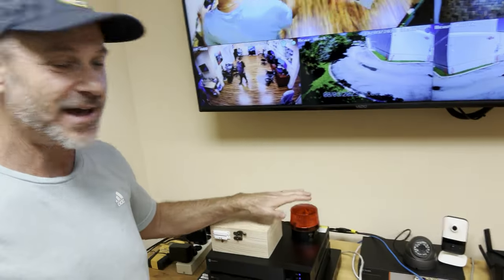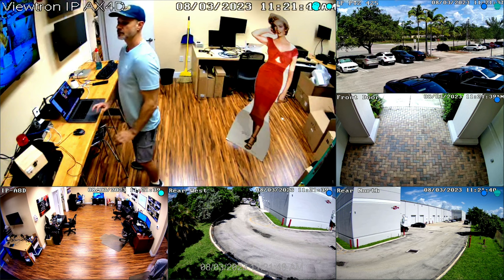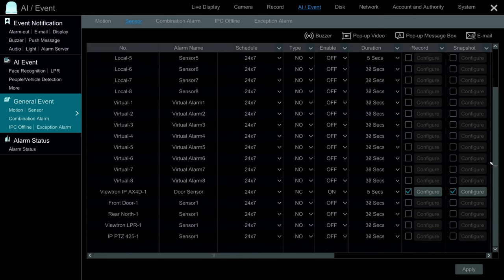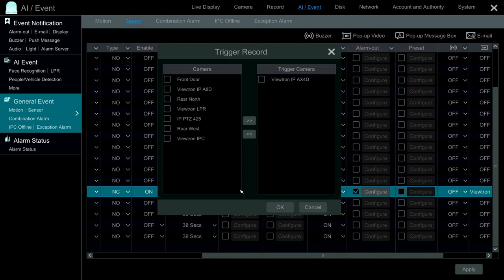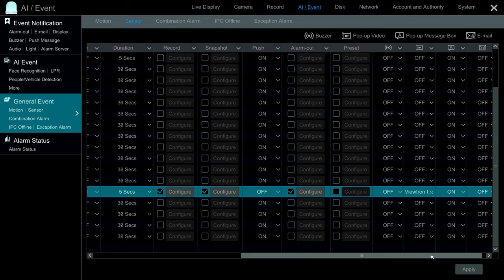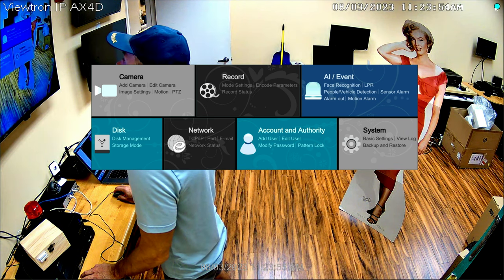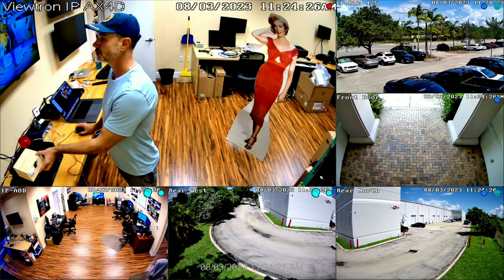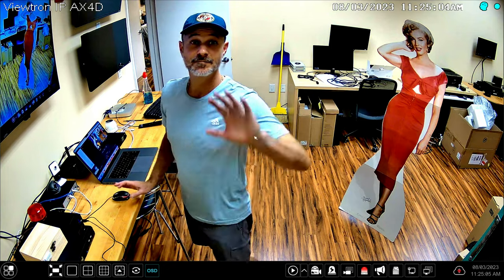Security Camera Alarm Input / Magnetic Door Sensor Setup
Watch this video to learn how-to connect a security camera alarm input to a magnetic door sensor using a Viewtron IP camera. Some Viewtron IP camera models have alarm input / alarm relay output ports.

You can connect alarm devices such as magnetic door sensors and passive infrared motion detectors to these alarm input ports. The door sensor can be setup to trigger video surveillance recording on the DVR / NVR that the camera is connected to.

In addition to video recording, the alarm input can also trigger a snapshot image, push notification to the mobile app, video pop-up, alarm message, and even turn on alarm output ports on the NVR or other IP cameras. This is the Viewtron NVR that we used in the video demo. CCTV Camera Pros highly recommends Viewtron IP camera NVRs for use with Viewtron IP cameras. However, they are ONVIF compliant so that that an be used with any DVR manufacturer.

The magnetic door sensor is hard wired to the alarm input port of the security camera using 18/2 gauge power cable. You can also use one of the twisted pairs in a CAT5e or CAT6 network cable. The camera is connected to one of the PoE ports on the back of the NVR.

The Viewtron NVR bookmarks all of the recorded alarm events on a timeline so they can easily be located when it comes time to play back the recorded video footage. This saves a lot of time when you need to look for alarm events that occurred.

Video Timestamps
0:00 Security Camera Alarm Input Intro
1:00 How-to Wire Magnetic Door Sensor to Camera
1:29 Alarm Input Setup on DVR / NVR
3:47 Trigger Video Recording on NVR from Door Sensor Opening
4:19 Search & Playback Video Recording Based on Alarm Input Events
5:00 More Info About IP Camera with Alarm Input / Alarm Outputs

Viewtron AI security cameras are specialized network IP cameras with built-in AI software that perform advanced functions such as vehicle detection, person detection, face detection, traffic counting, people counting, and license plate recognition (LPR). Viewtron AI cameras can be used as a stand-alone device by recording to an SD card, or they can be connected to a Viewtron network video recorder (NVR). Please note that only certain models are capable of license plate recognition.

CCTV Camera Pros is a US Veteran Owned small business located in South Florida. We design and supply security camera systems for home, business, and government customers. We ship all of our products worldwide. CCTV Camera Pros is the exclusive provider of Viewtron security camera systems.